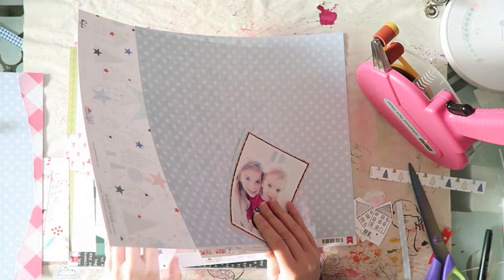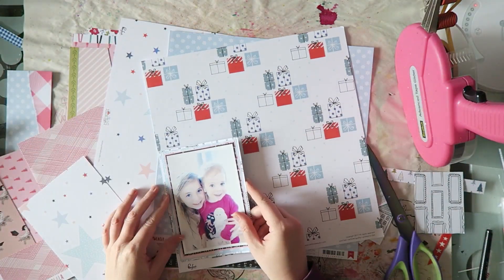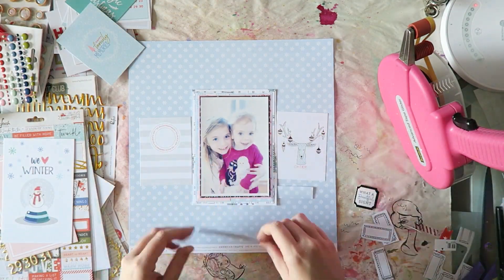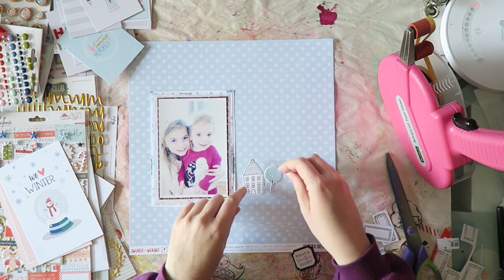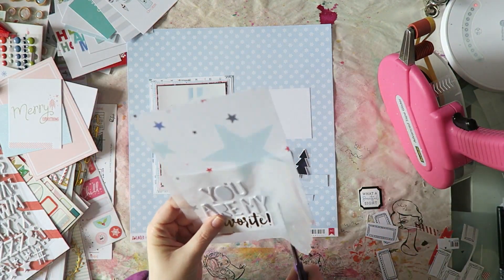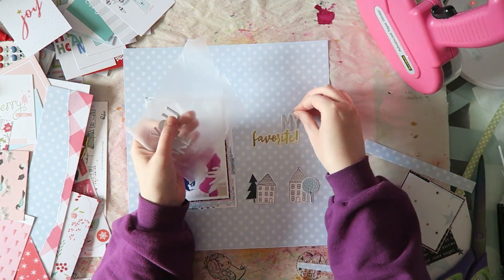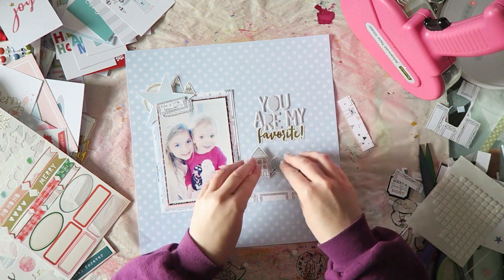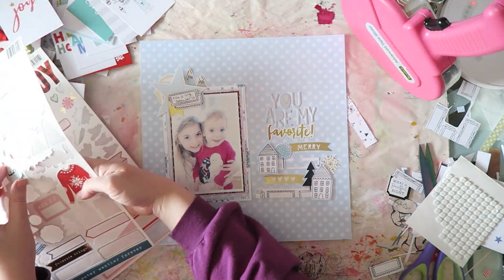Scrapbooking with a SKETCH! ** Hip Kit Club November 2017 kits**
Join my FB group with the fantastic Tanya Hubbard-

Canon G7X
photo-

*Take a great watercolor class from Angela Fehr (I have taken several of her classes and learned so much!) using this link-